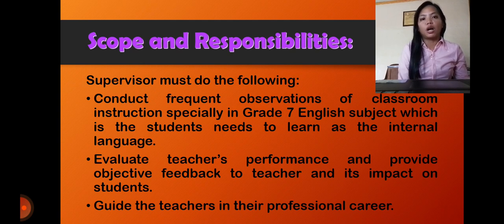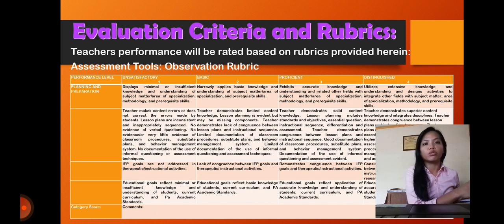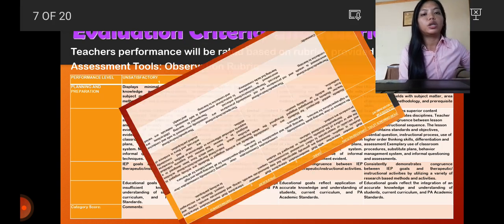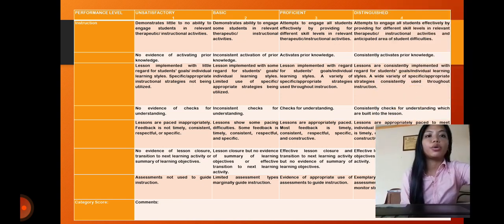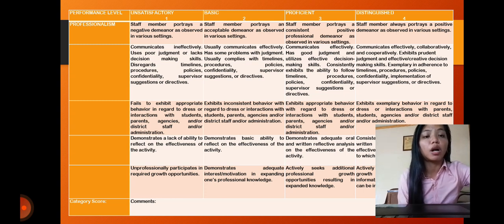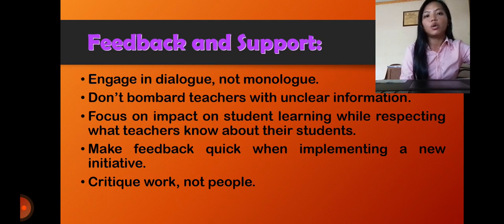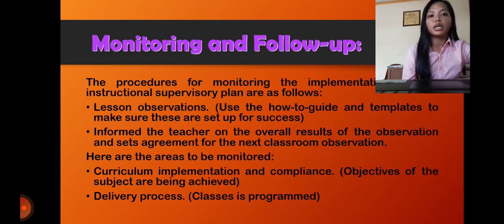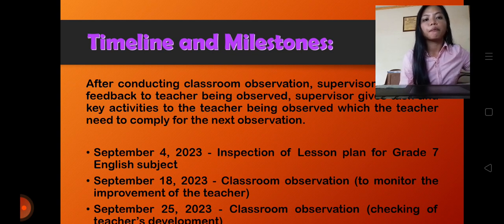EDMA 508 Instructional Supervisory Plan project